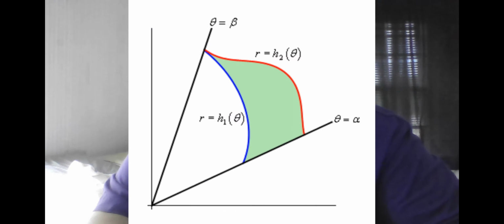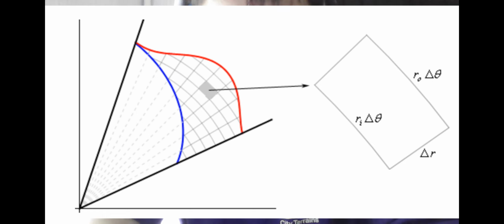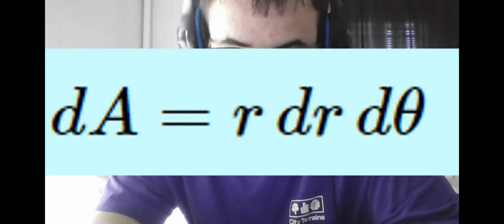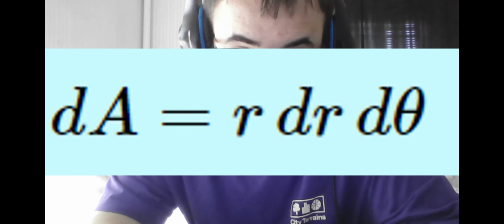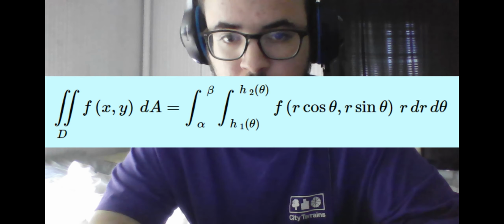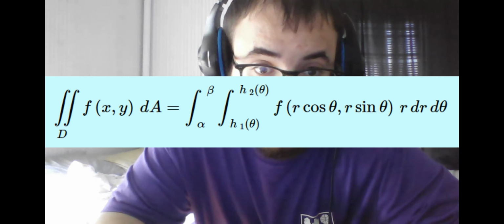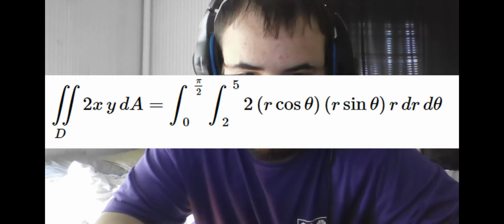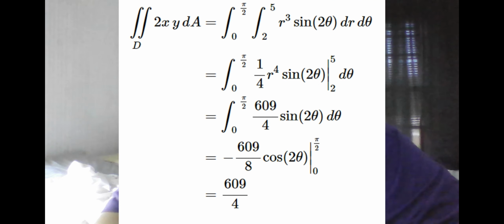Calculus III Tutorial #26: Double Integrals for Polar Coordinates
Hello everyone,

For this tutorial video, I would like to explain how double integrals work in terms of polar coordinates.